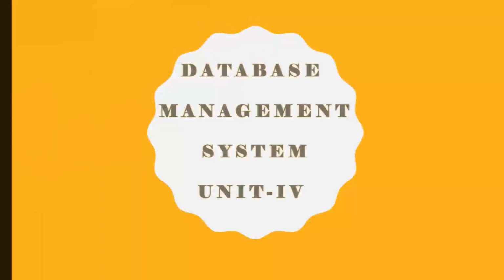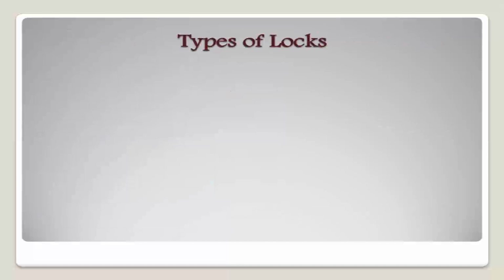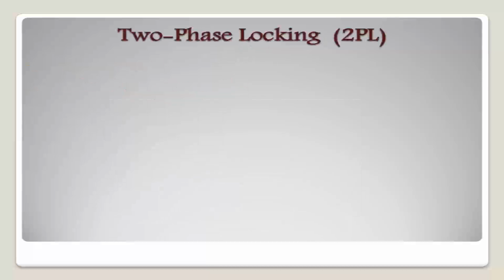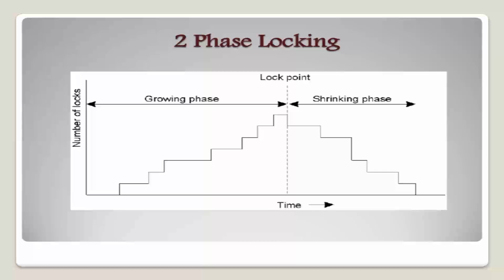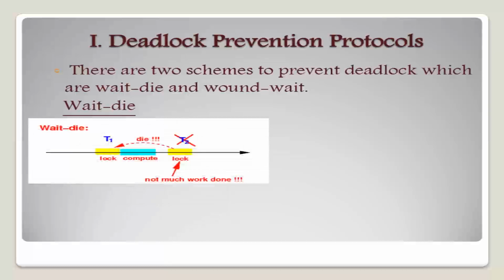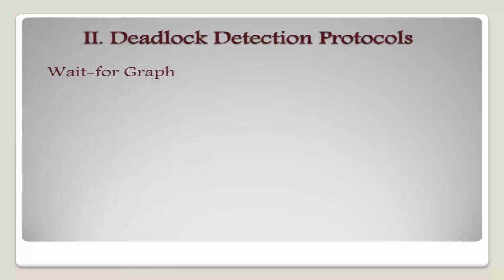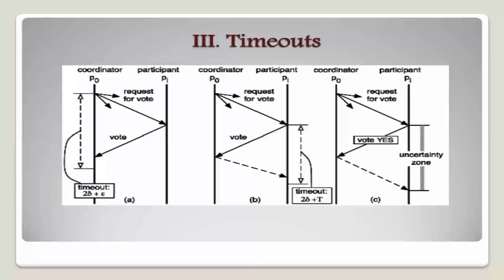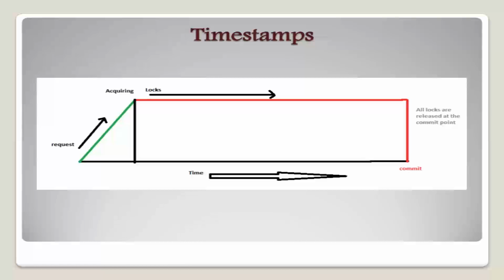DBMS unit 4 topic 5 video 1